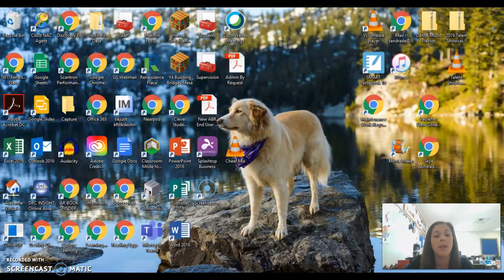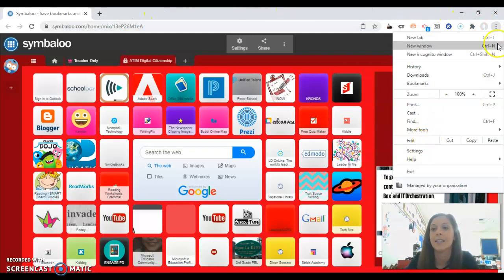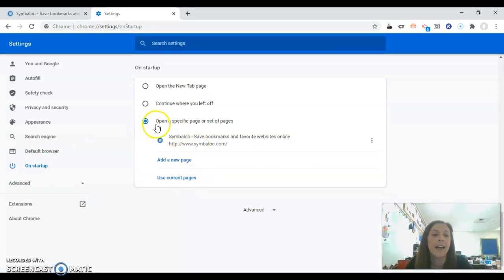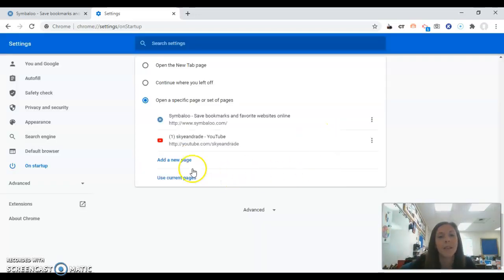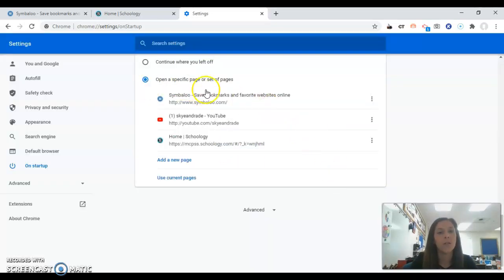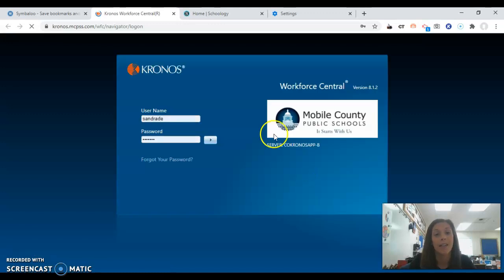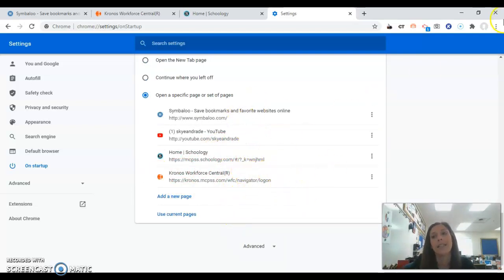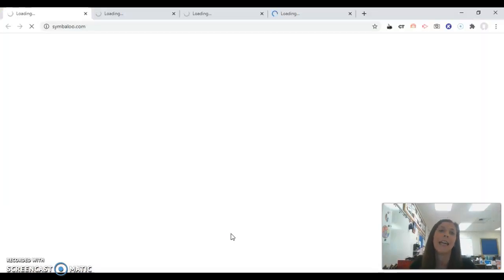How to Open All The Tabs You Want With One Click!